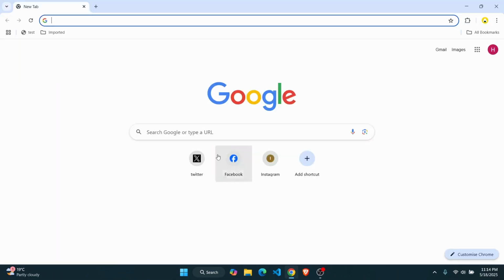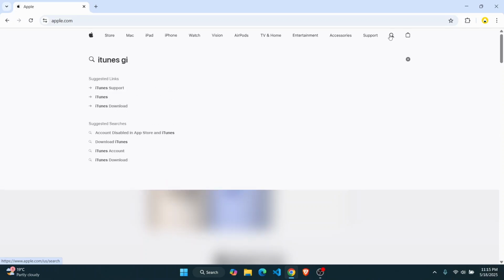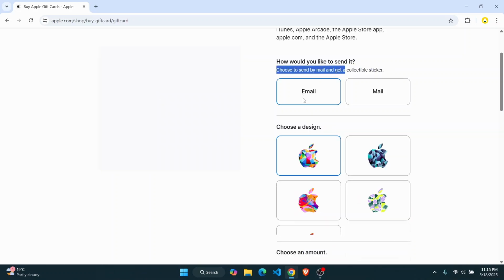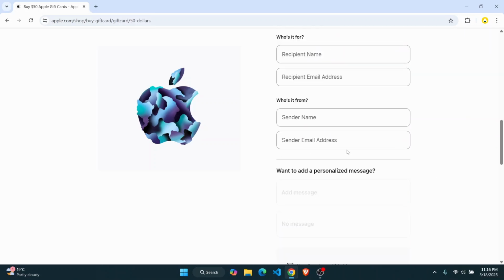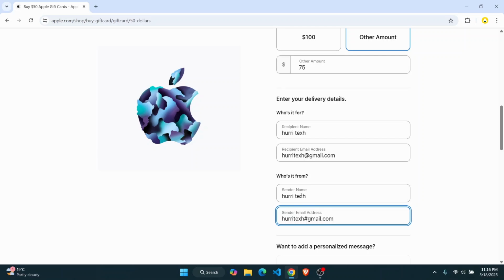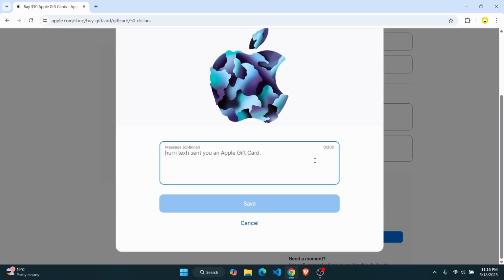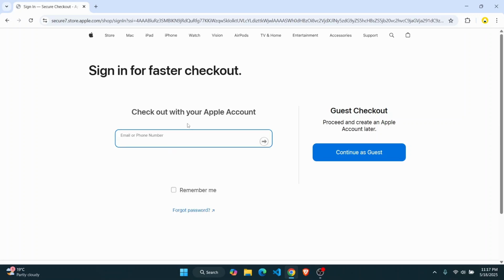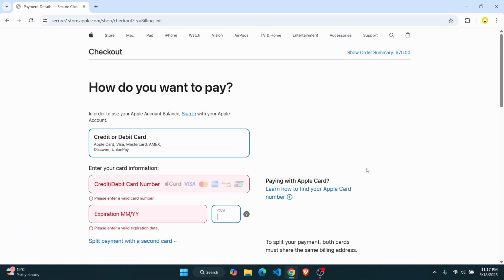How to Buy iTunes Gift Cards Online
Learn how to buy iTunes gift cards online easily and securely in this step-by-step guide. Whether you want to purchase app store gift cards or use them to buy V Bucks, this tutorial will help you through the process!

In this video, you'll discover how to buy iTunes gift cards online, where to find app store gift cards online, and how to use them for purchases like V Bucks.

Timestamps:
0:00 Introduction
0:25 Step 1: Finding Reliable Sources
0:55 Step 2: Purchasing Your iTunes Gift Card